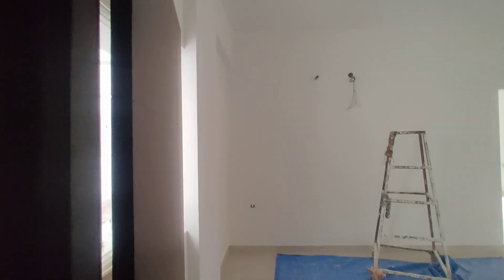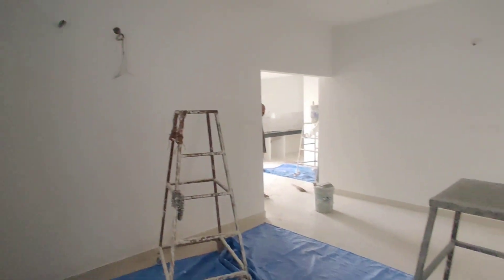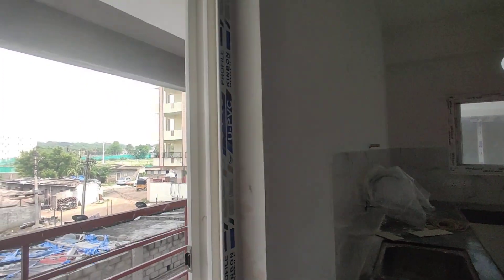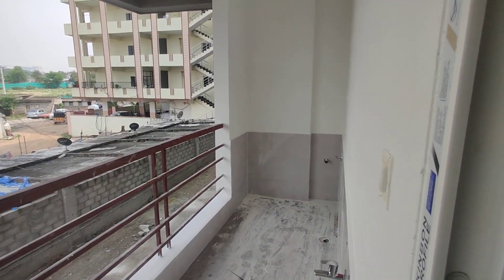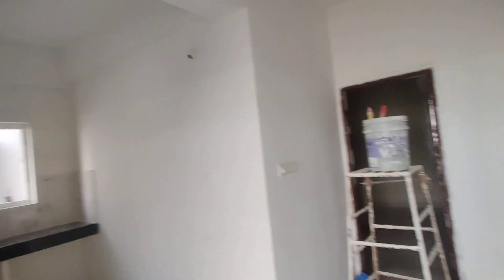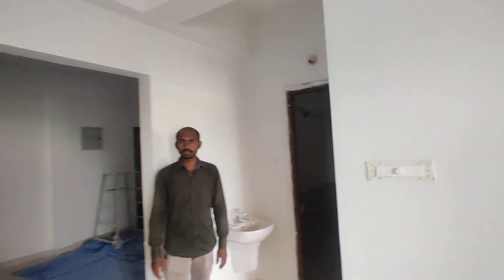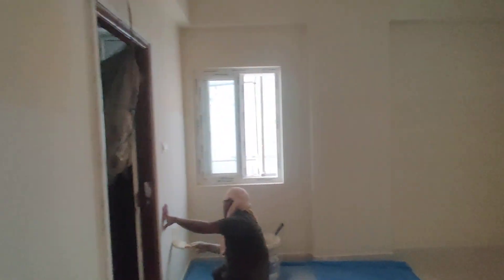2Bhk Flats For Sale In Hafeezpet Hyderabad 📞 |Top Residential Project In Hyderabad